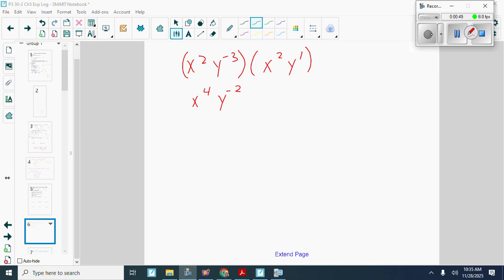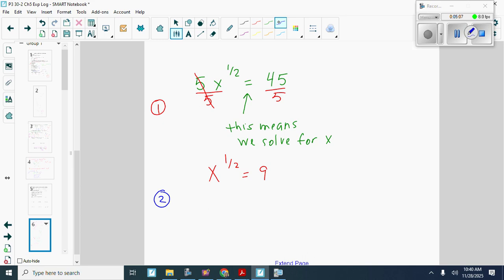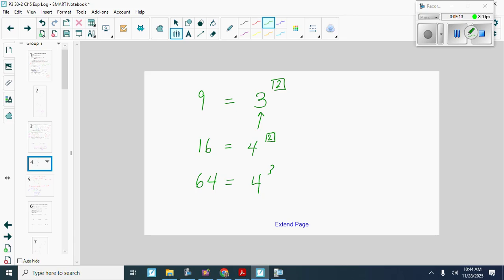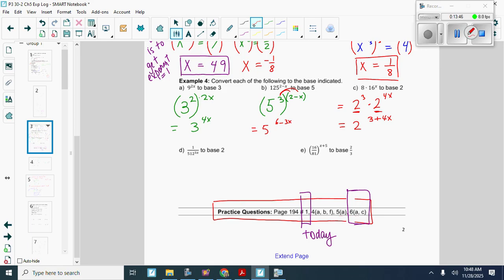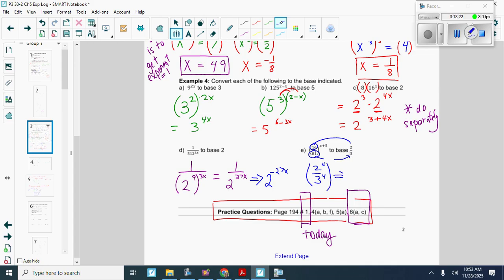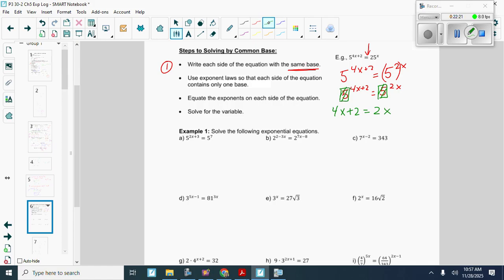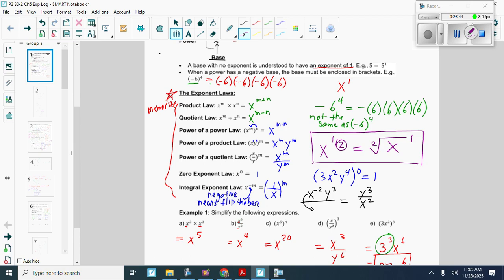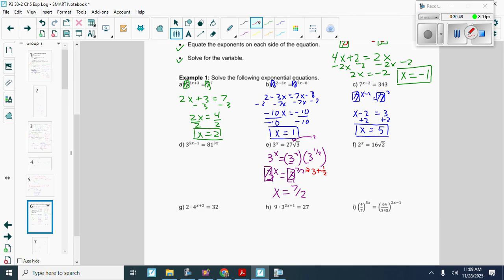Math 30 2 U5L2